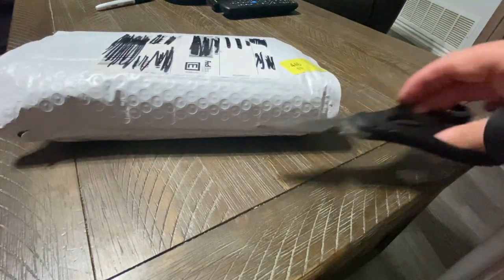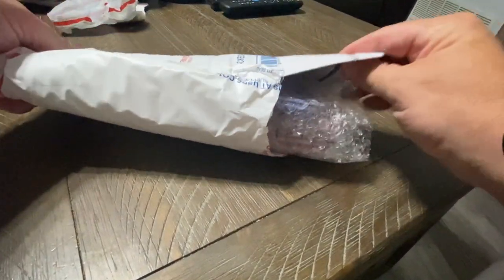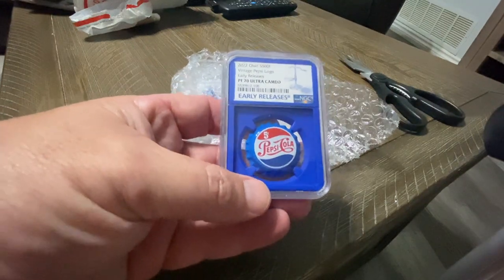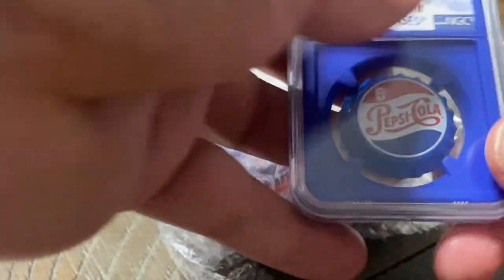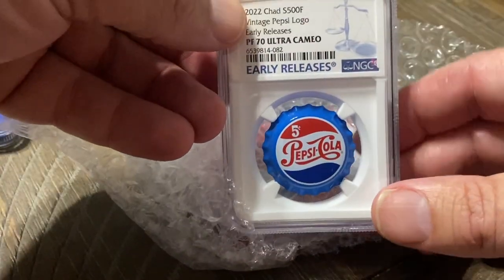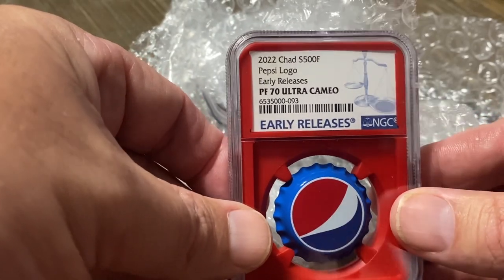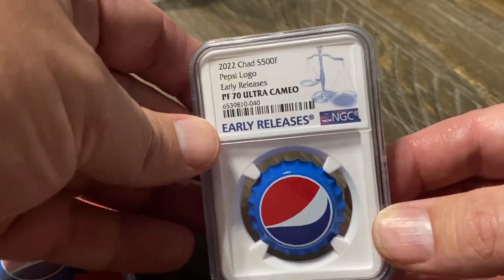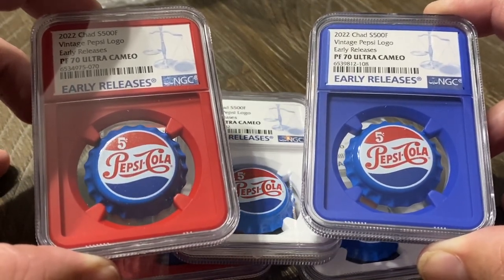Pepsi Cola Bottle Cap Silver Coins! HIGH GRADE!